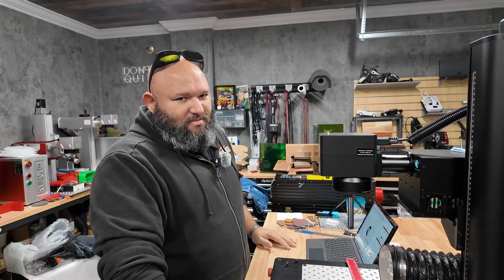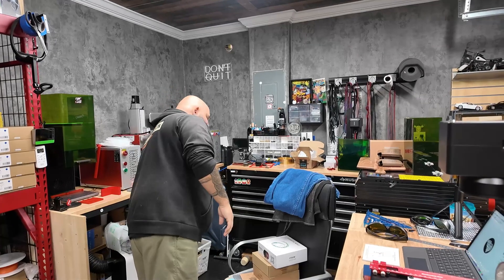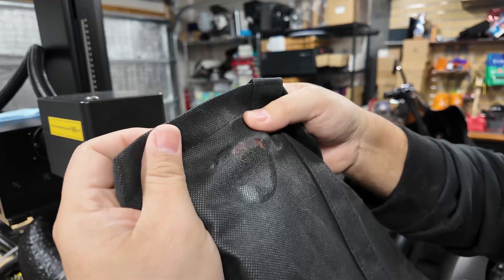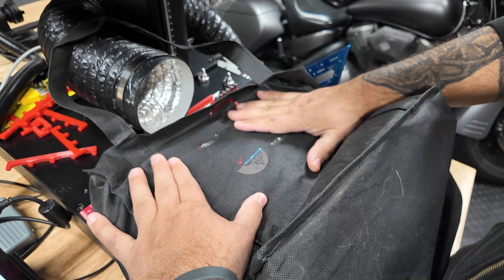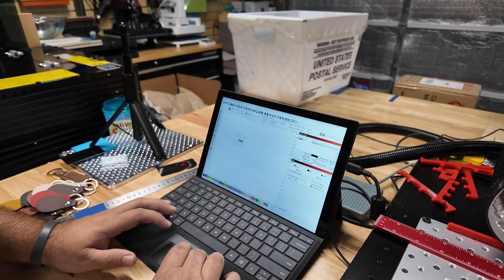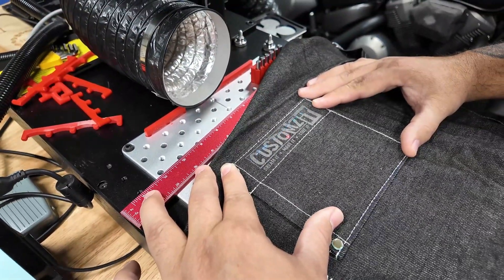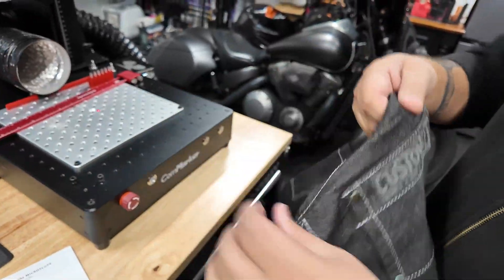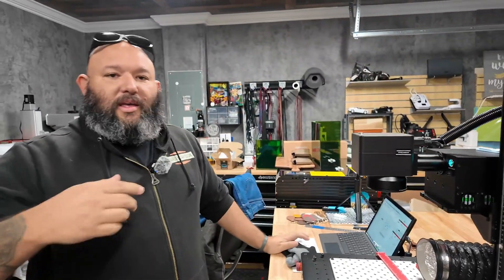Laser Engraving on Clothes? UV Laser Tutorial - How to Laser Engrave Clothes - ComMarker Omni 1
Today we are going to test something that we know can be a hit - laser engraving clothes! See what works and what didn't and best of all - learn from our mistakes!

The best Jigs for your laser business:
AlivePixelcreates.com